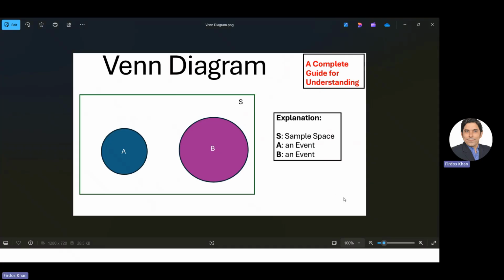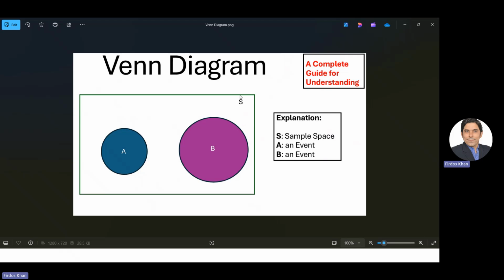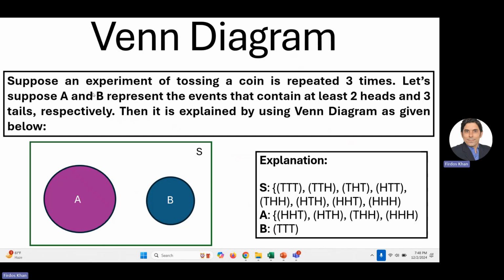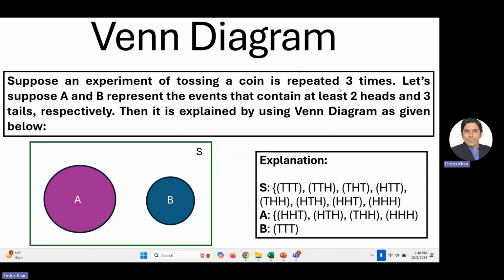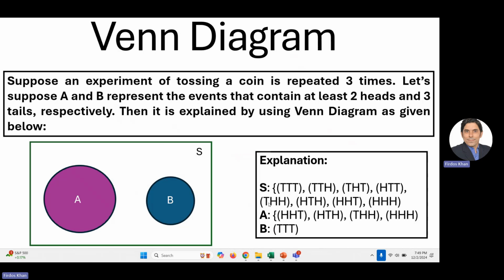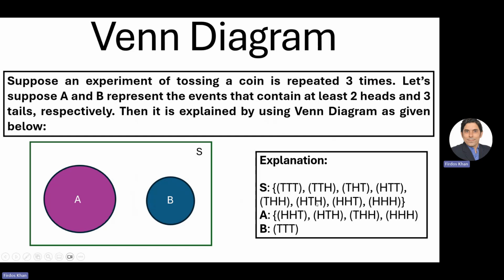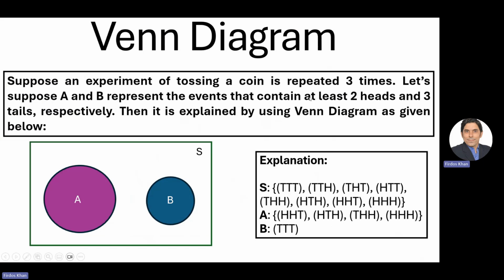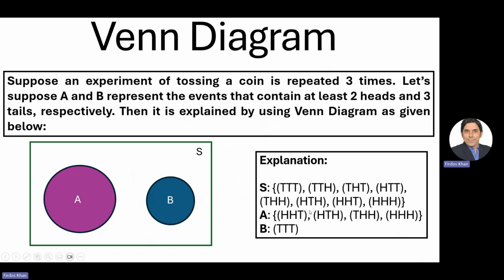Venn Diagram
This video explain Venn Diagram in detail.